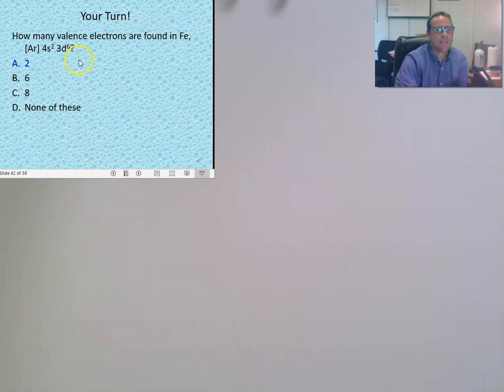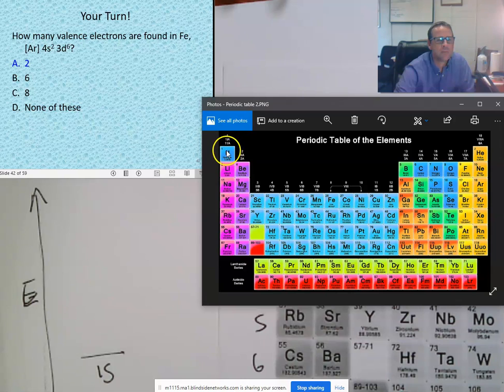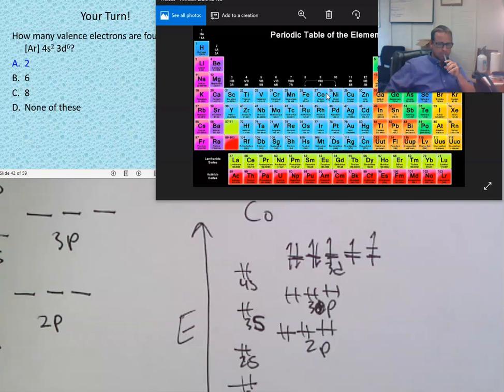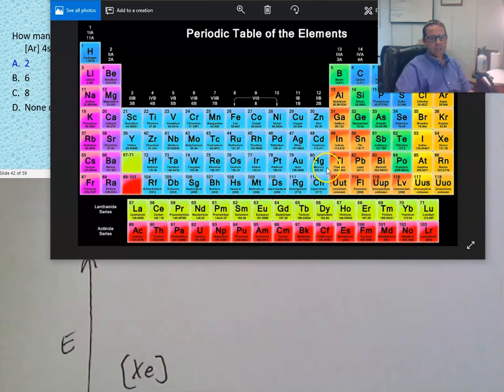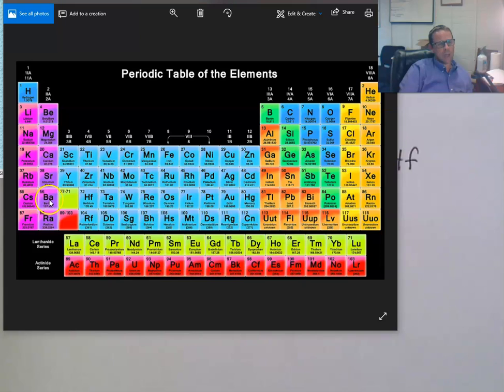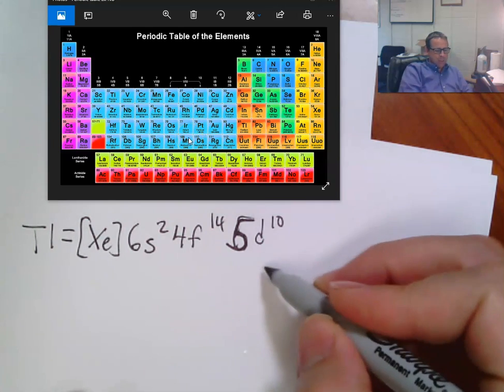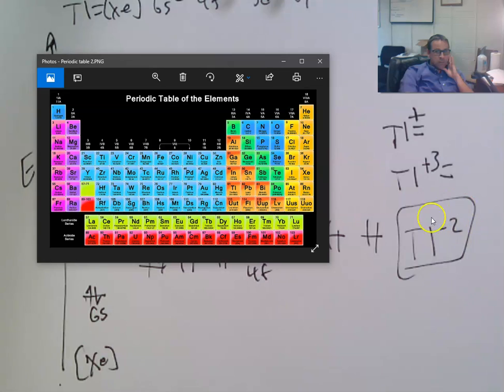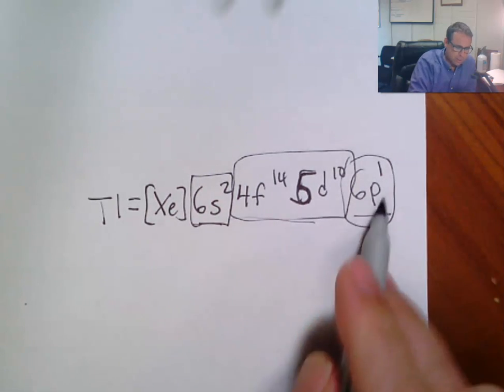Chem 105 Sec 1 3 25 2020